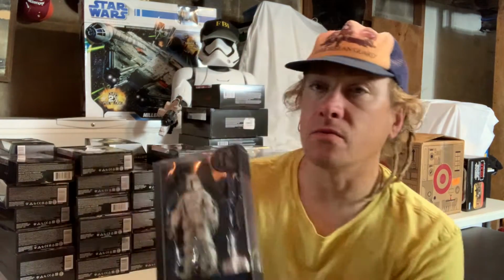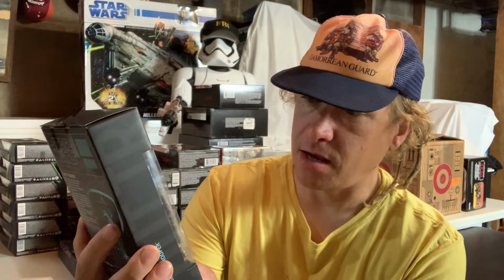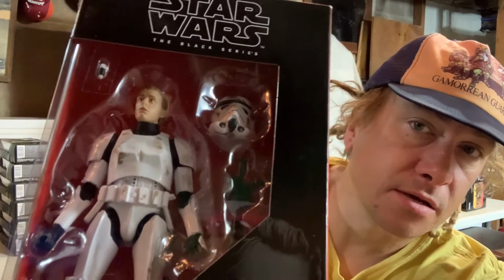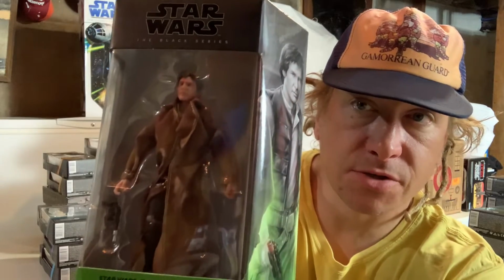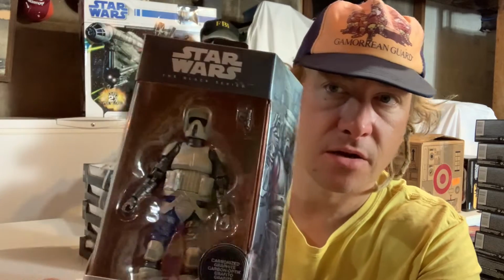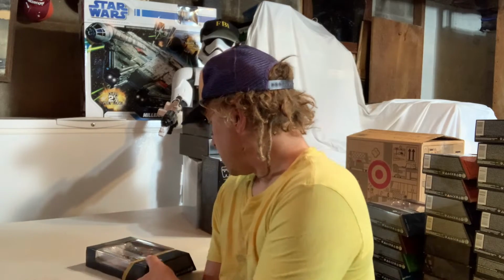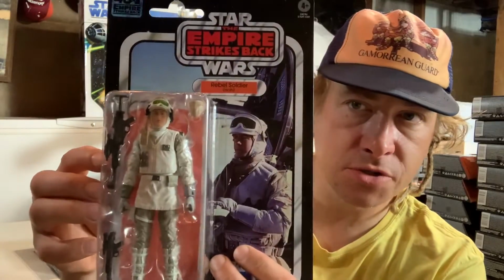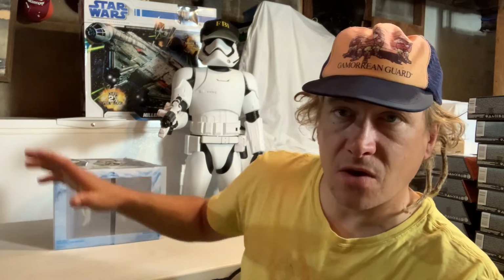STAR WARS AWESOME BLACK SERIES 6 INCH Action Figure Toy Collection Analysis & Critique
Happy Happy Day Everyone!

 A very special welcome to those who are watching for the first time and thank you for the love and support on all the videos! I very much appreciate the support of the channel. Now, lets get on with it.

Welcome to Nathan's Star Wars StockPile & Collectibles. Today I will be going through the Star Wars Black Series 6 Inch Action Figures. I have been wanting to do this video for quite some time and I am very excited that it is finally here for you to check out. I am having a blast collecting these and I am quite excited to see what the future brings to this line.

I hope you enjoy going through them with me. My goal is to eventually show off EVERY piece of my collection and maybe have a cocktail or two along the way. Oh. and you can't forget the random movie knowledge and crude humor.